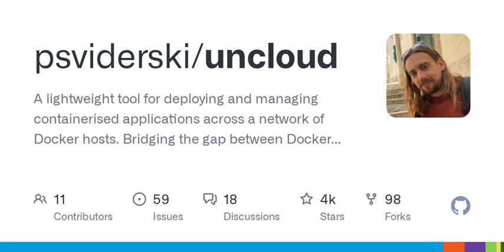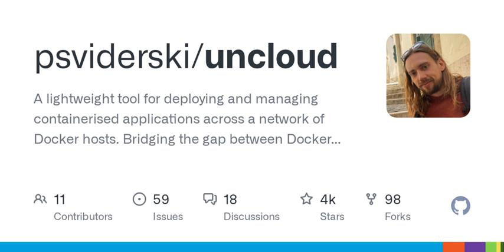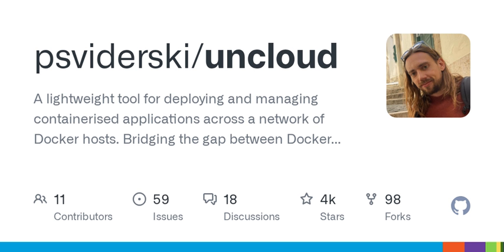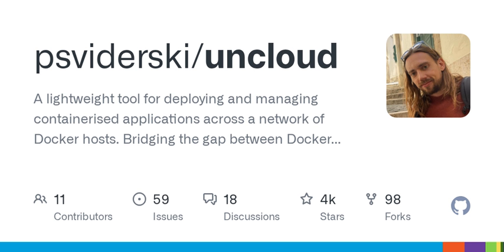GitHub - psviderski/uncloud: A lightweight tool for deploying and managing containerised applicat...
A lightweight tool for deploying and managing containerised applications across a network of Docker hosts. Bridging the gap between Docker and Kubernetes ✨ - psviderski/uncloud